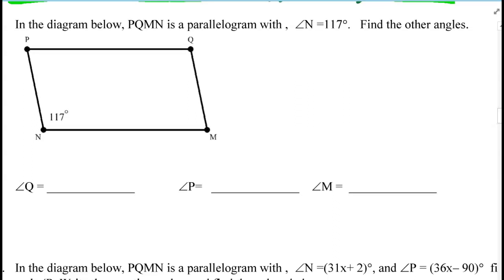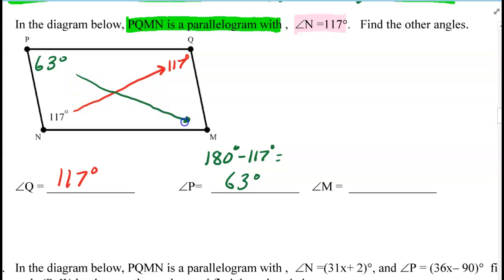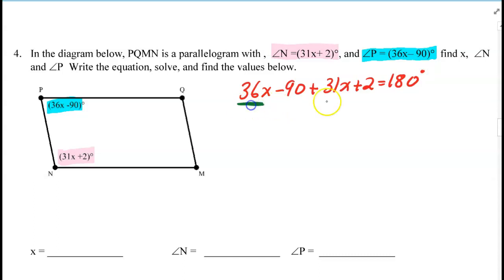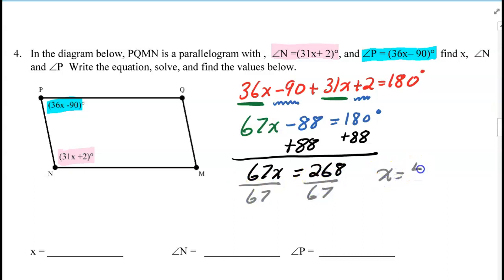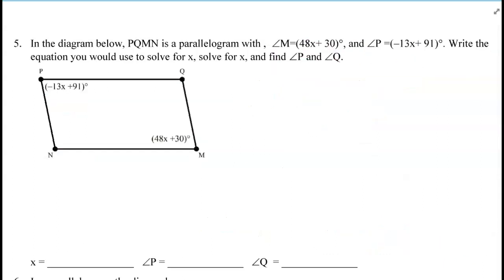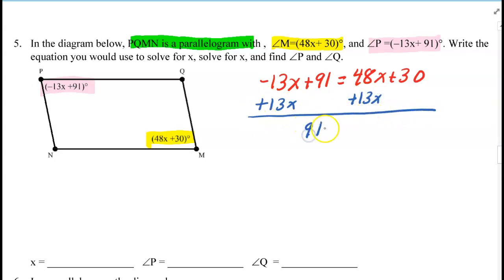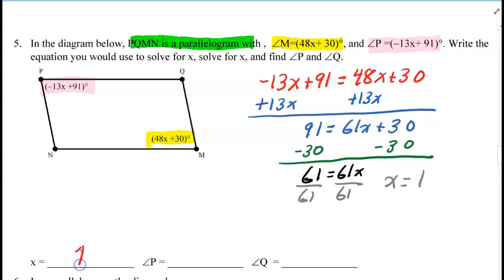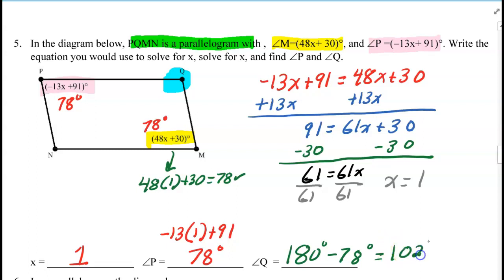Angles in Parallelograms